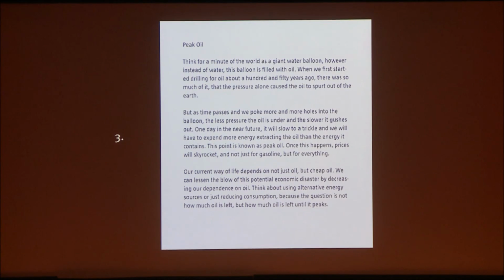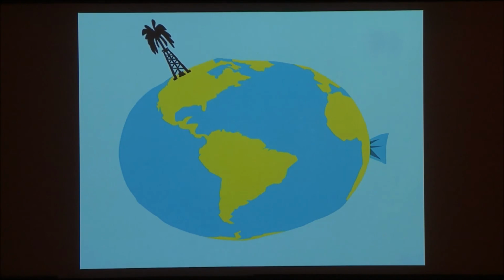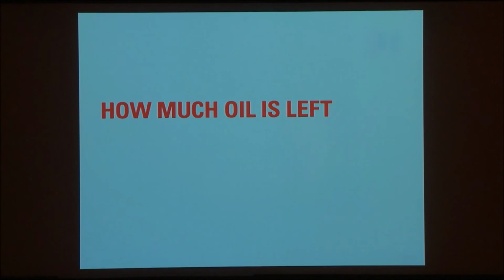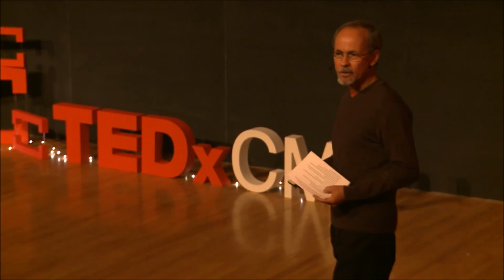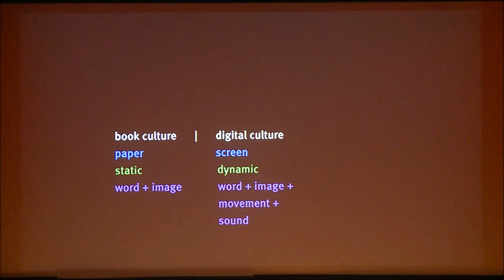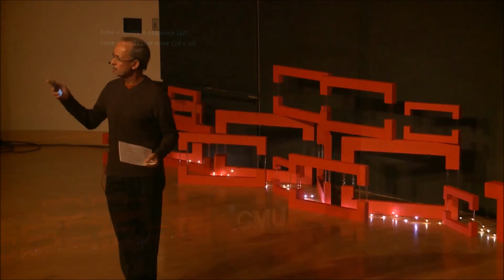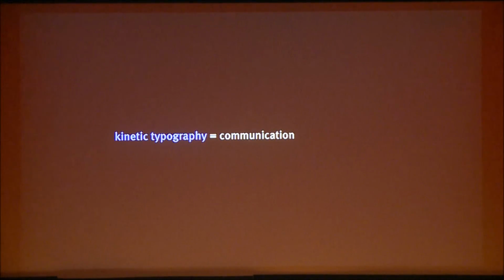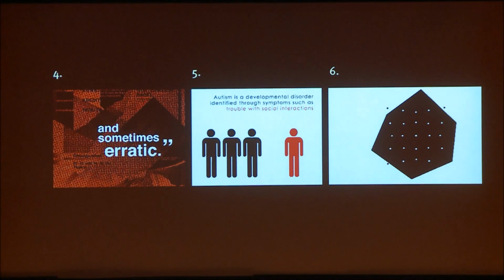The art of kinetic typography: Dan Boyarski at TEDxCMU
Dan Boyarski is professor and former head of the School of Design at Carnegie Mellon University, where he has been for thirty-two years. His interests lie in visualizing complex information, interface and interaction design, and how word, image, sound, and movement may be combined for effective communication. In the spring of 1999, the Design Management Institute awarded Dan the Muriel Cooper Prize for "outstanding achievement in advancing design, technology, and communications in the digital environment."